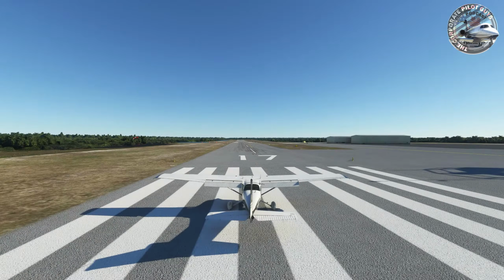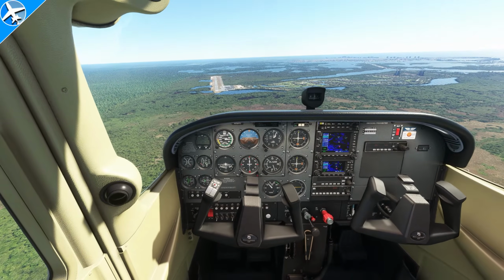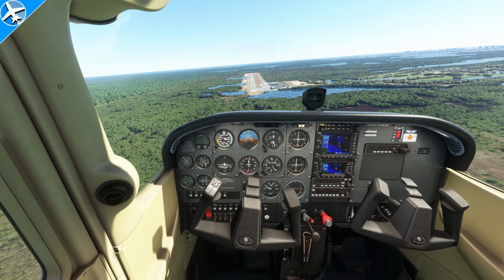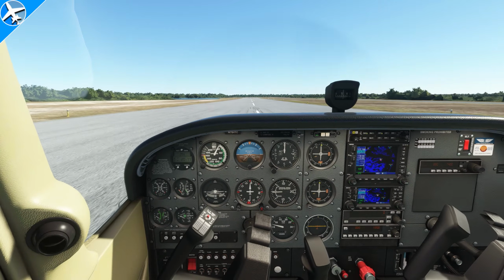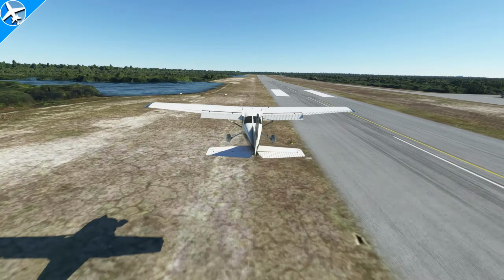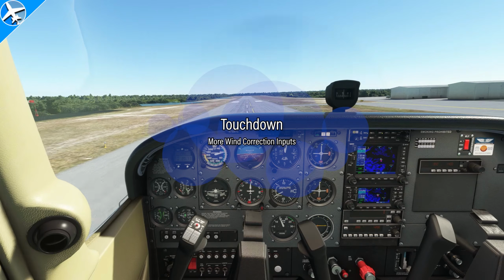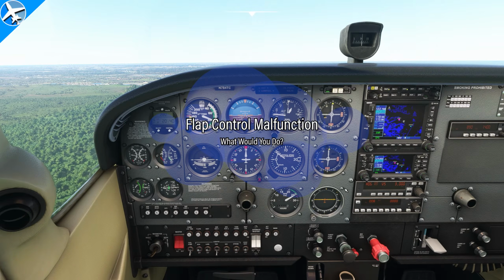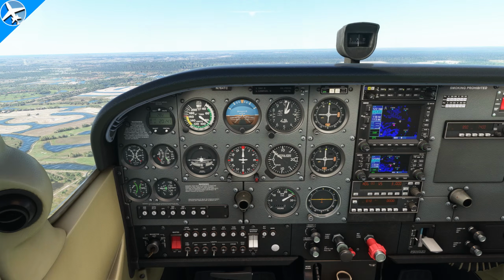Make Better Crosswind Takeoffs & Landings | Pro Pilot and Former CFI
Crosswind takeoffs and landings can be some of the most challenging maneuvers in general aviation—but with the right technique, they become second nature. In this video, an ATP-rated professional pilot and former CFI walks you through the basics of crosswind takeoff and landings.

Perfect for:
Microsoft Flight Simulator enthusiasts, student pilots who hate reading, student pilots who enjoy reading but want more knowledge, or anyone wanting a quick refresher via a YouTube video.

✅ What You’ll Learn:

Proper aileron and rudder input

The difference between crab and sideslip techniques

How to transition smoothly from approach to touchdown

Created by:
An ATP-rated pilot with years of experience as a CFI and professional aviator in both GA and corporate environments.

This video was made with Microsoft Flight Simulator and NOT meant to replace formal instruction from a Certified Flight Instructor.  View this as entertainment and always do your own research despite what is found on YouTube.